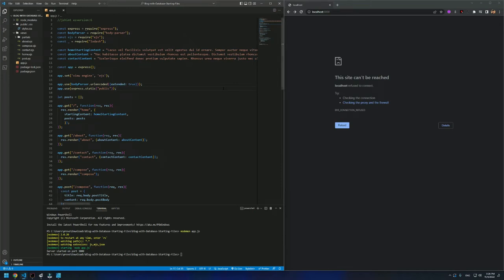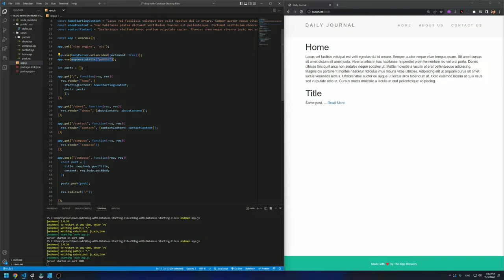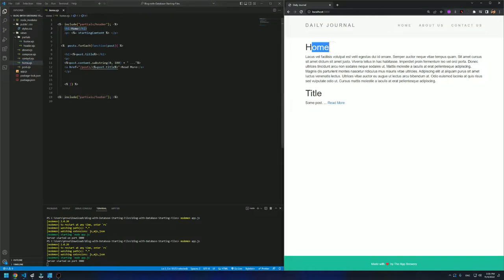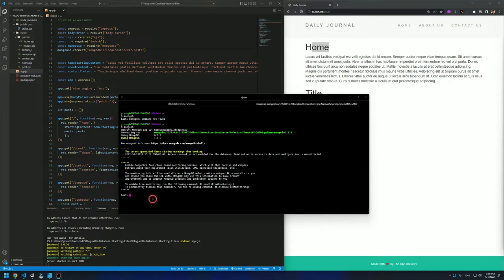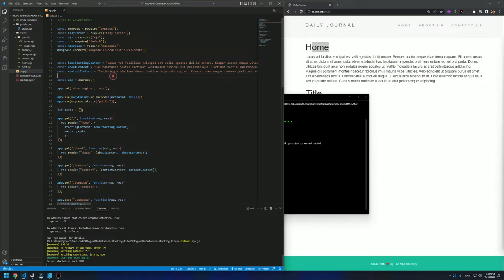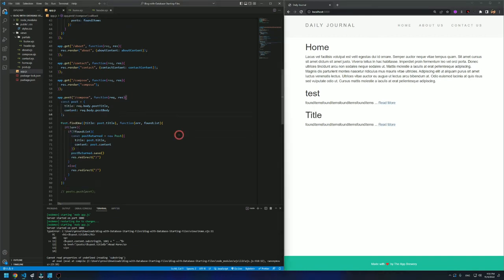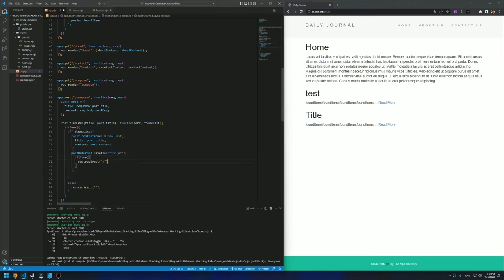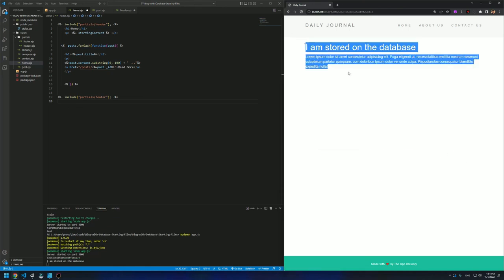Mongoose Tutorial - Simple Blog using EJS, Express, JS, Mongoose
This is a simple blog. The project's reference is App Brewery.